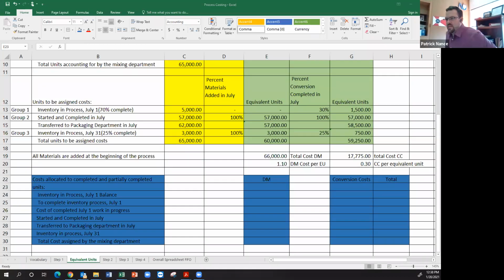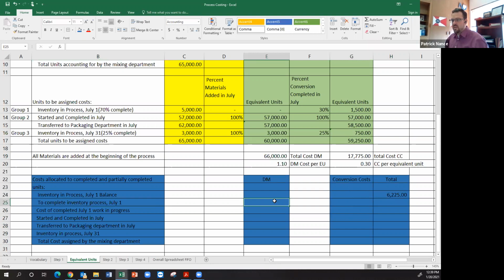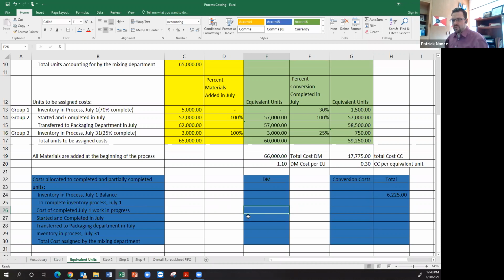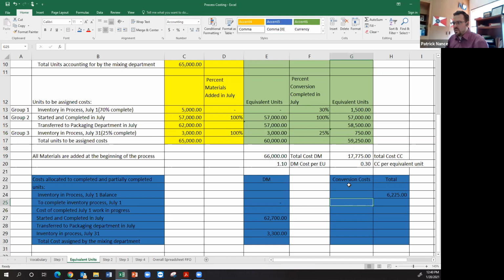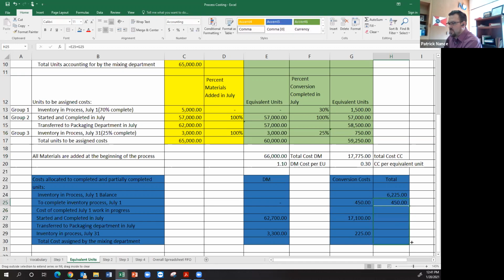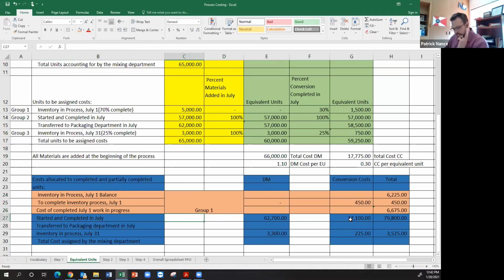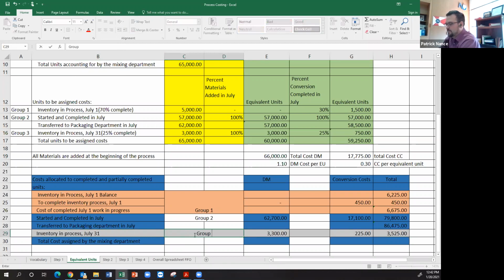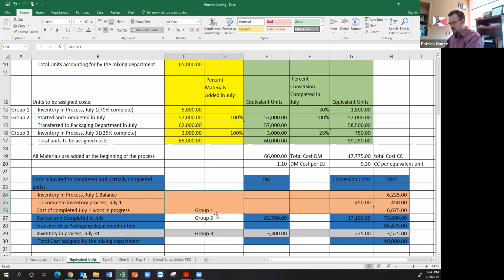Step 4 Process Costing Allocating Cost per Equivalent Units